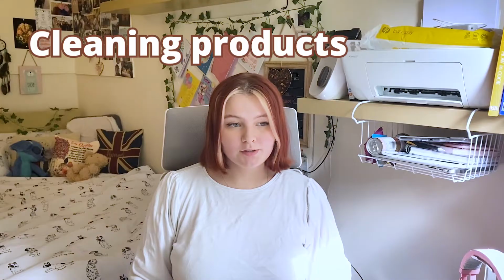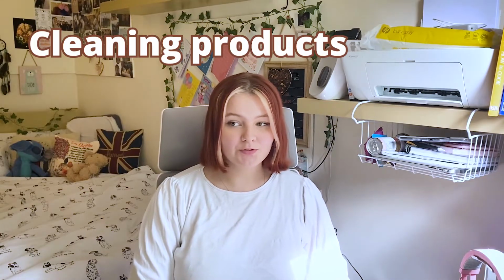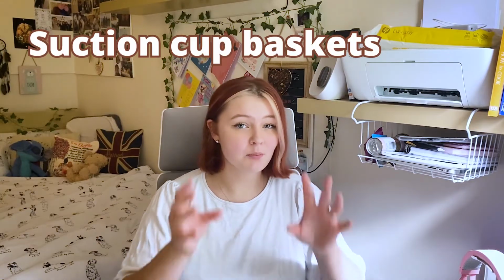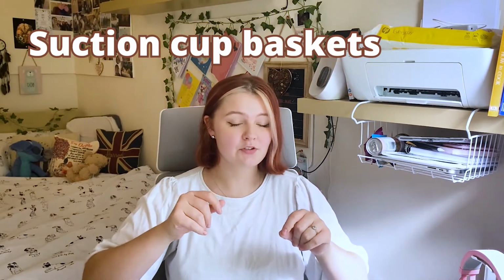Things to pack for university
2nd year Biomed student Kate gives her top tips to make sure you are prepared for the big move!